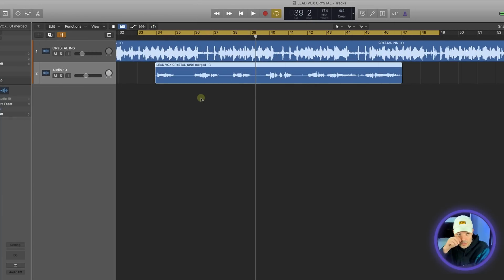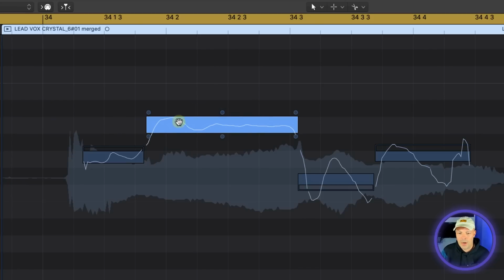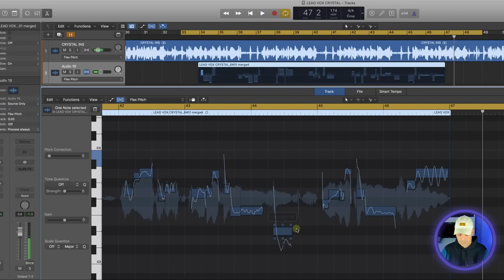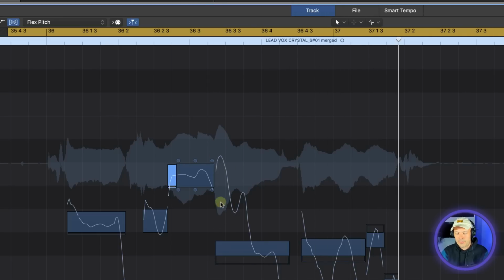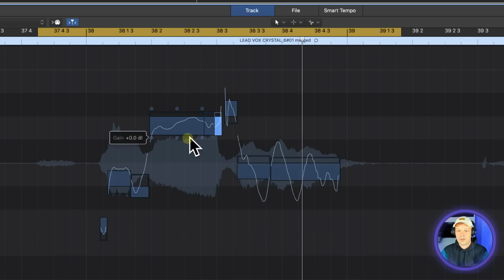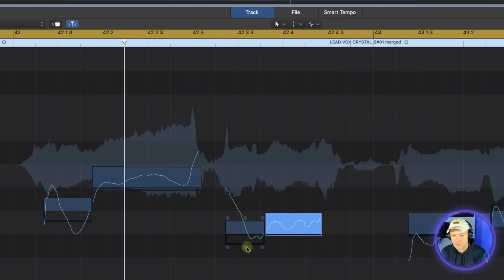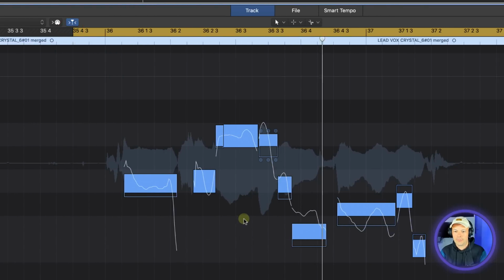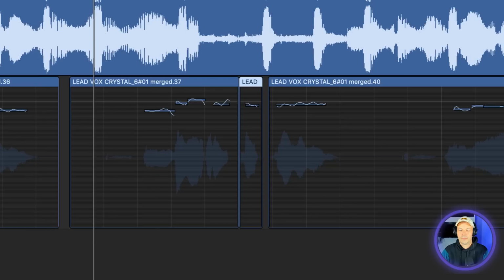How to tune vocals using FLEX PITCH in Logic Pro X.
In this video I explore all Flex Pitch's useable functions and features. You will fully understand what each parameter does to get great results.

Please DM me with any questions you may have and I will get back to you.

00:00 Introduction
00:25 Vocal Prep
00:49 Activating Flex Pitch
02:03 Hotspots
02:13 Gain
02:25 Pitch Drift (in)
02:58 Fine Pitch
03:30 Note Box Melody Line Pitching Explained
03:59 Pitch Drift (out)
04:09 Formant Shift
04:28 Vibrato
04:56 Pitch Shift
05:11 Undo Options
05:21 Vocal Listen (pre tuning)
05:46 Tuning The Vocal
15:44 Vocal Listen (post tuning)
16:08 Formant Example
16:57 Vocal Length Feature
18:01 Final Words